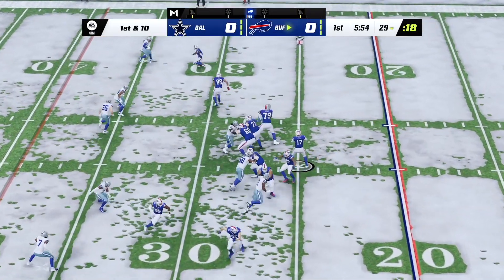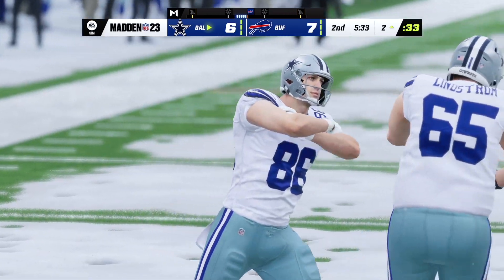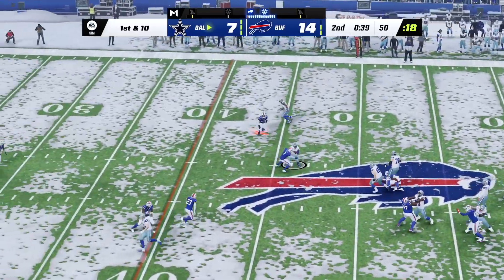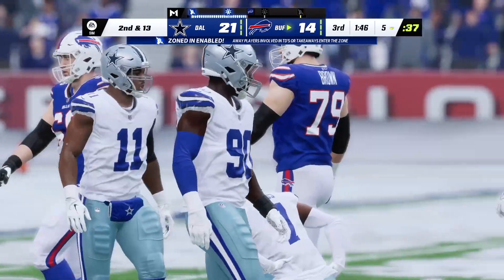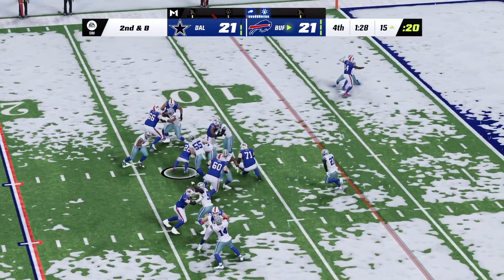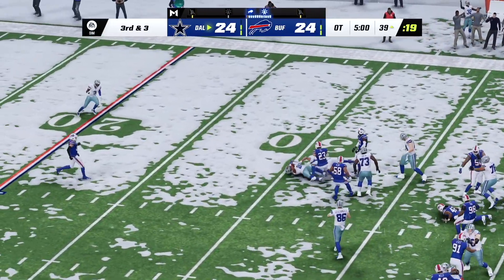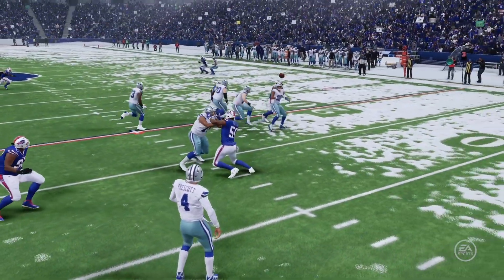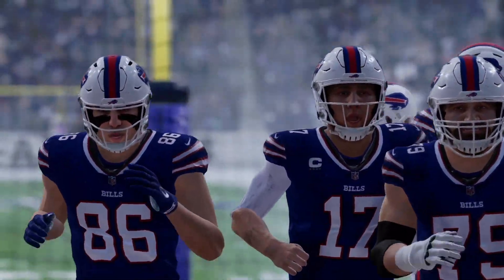Cowboys vs. Bills Week 15 - Madden 23 Simulation Highlights (Madden 24 Rosters)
The Dallas Cowboys take on the Buffalo Bills in Week 15 of the 2023 NFL Season! Dak Prescott faces off against Josh Allen in Buffalo! This is what Madden 23 thinks will happen! Comment your predictions down below!

Take a look at some highlights from Madden 23's preview simulation of the Cowboys vs. Bills game in Week 15 of the 2023 NFL Season! The Cowboys and Bills battled through the snow in a game of the year candidate, with Buffalo coming out on top in an exciting overtime finish!

🔴 Links! 🔴